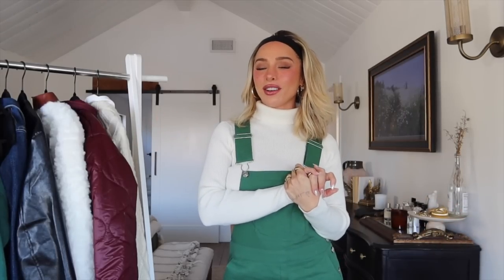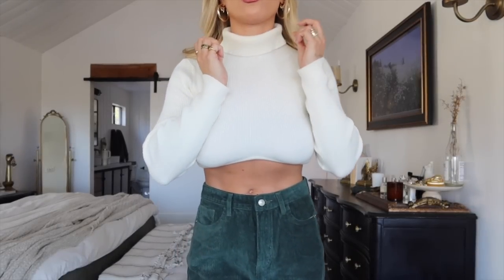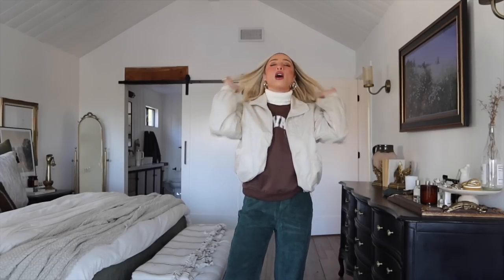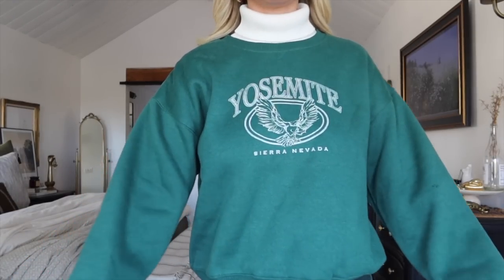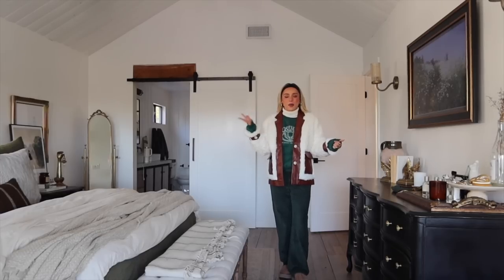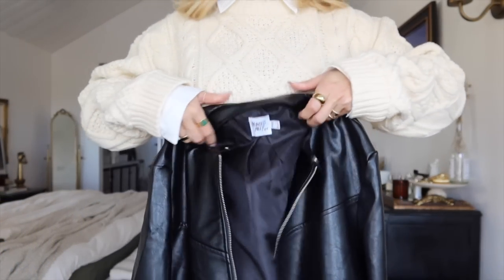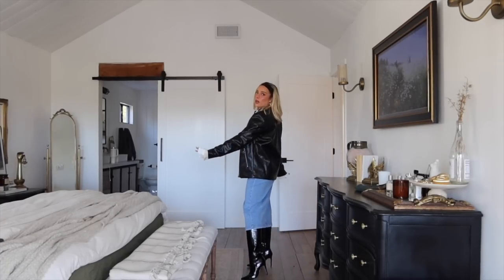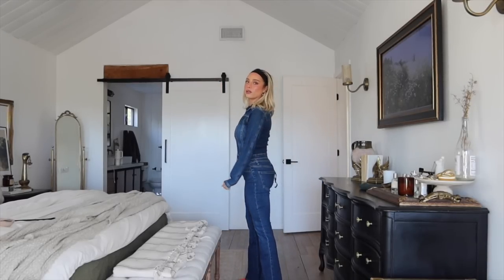MASSIVE Princess Polly Haul | What's Trending Right Now!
and use my DELANEY for $$$ off the entire website!

Quilted Puffer Jacket Maroon US 4

Cream Teddy Vest US 4

Faux fur lined jacket US 4

Cropped Dress Shirt/Sweater US 4

Denim Midi Skirt US 4

Black Faux Leather Jacket US 2

Denim Tube Top US 4

Low Rise Jeans US 4

- Princess Polly offers Free Express Shipping to the US on orders over $50 USD - Princess Polly also offers AfterPay and ShopPay to all US customers